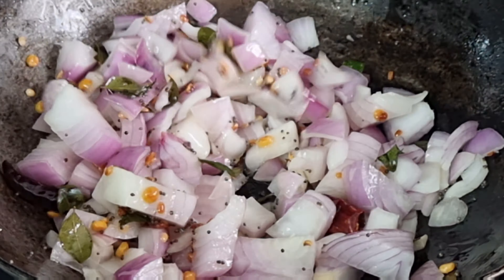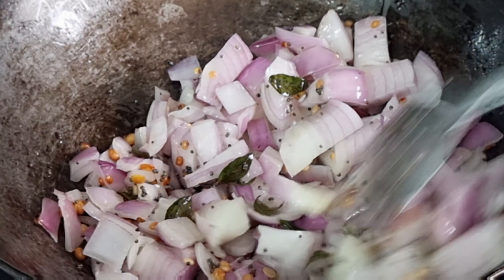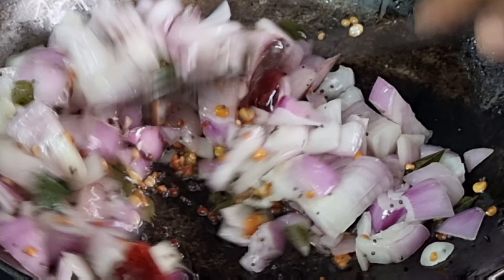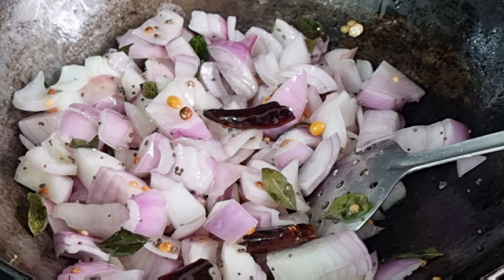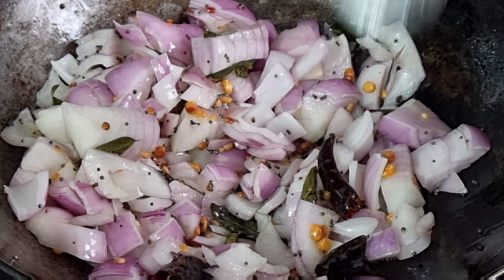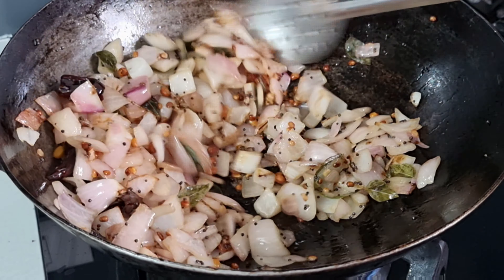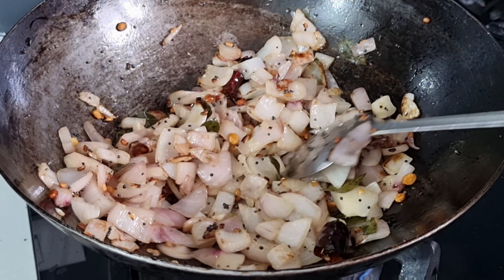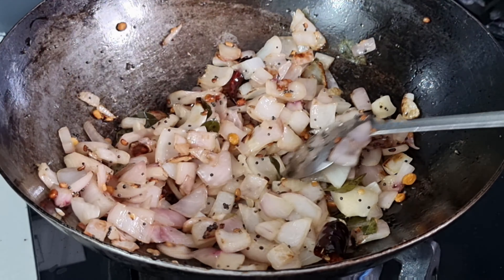మెంతికూర టమాటా కర్రీ # Methi Tomato curry for rice and rotis